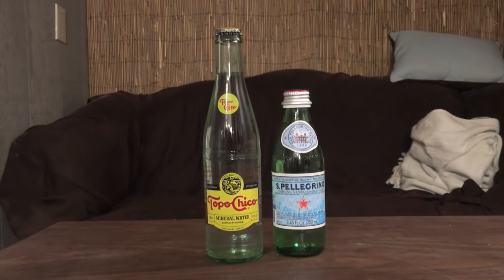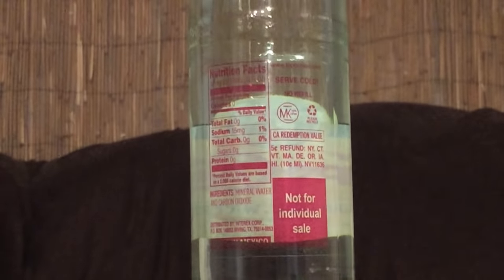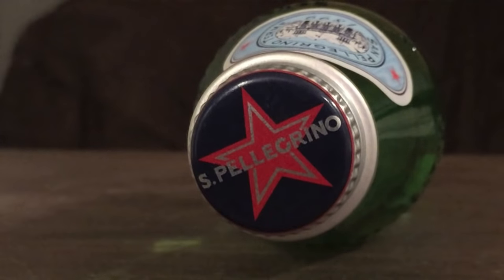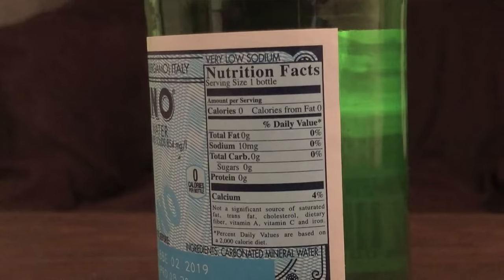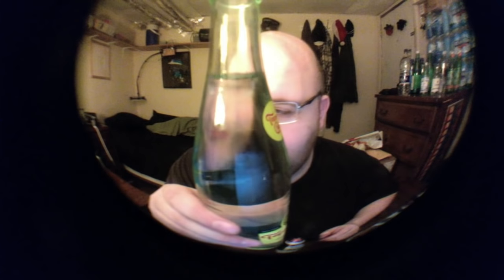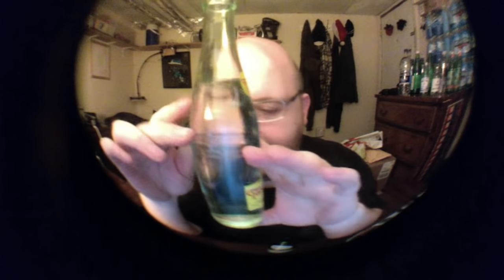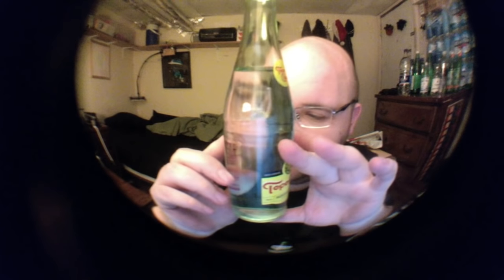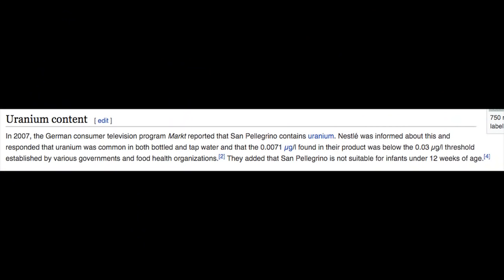Jon Drinks Water #4817 Topo-Chico Mineral Water VS S.Pellegrino Sparkling Mineral Water